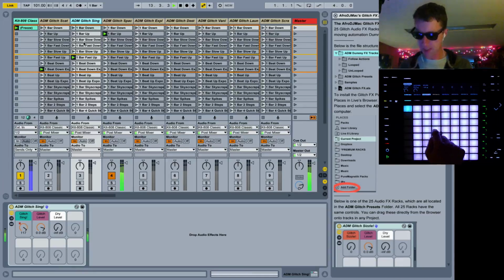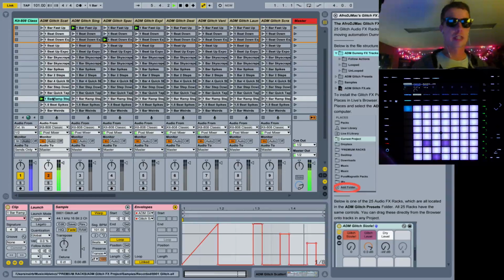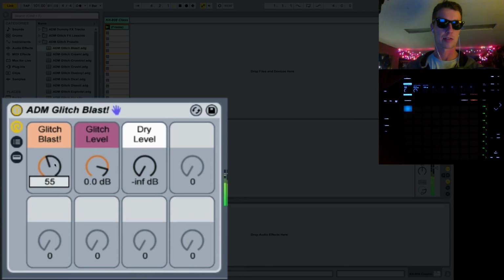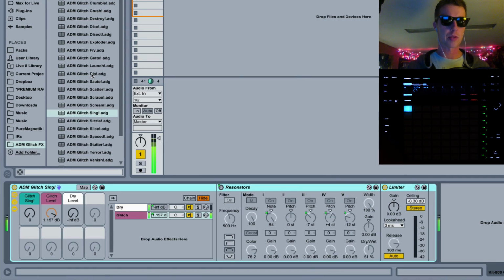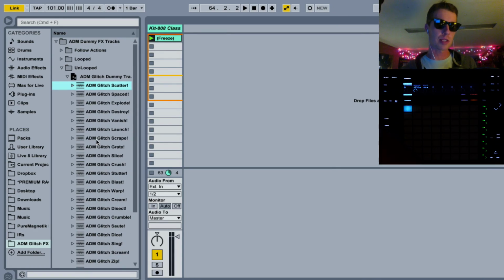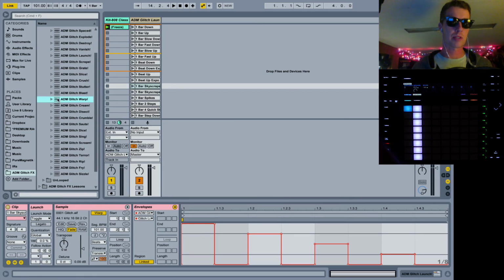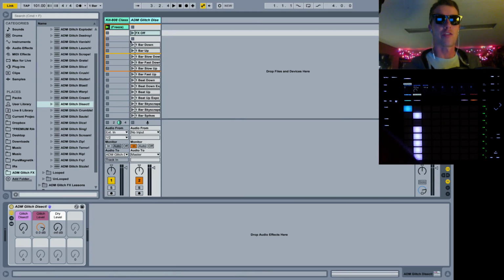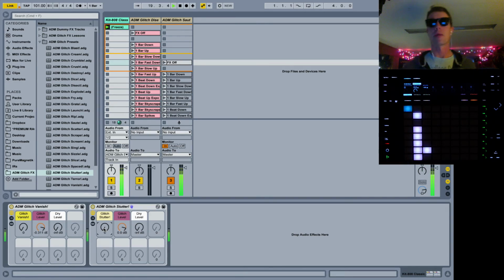Glitch FX Ableton Live Pack by AfroDJMac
The Glitch FX Ableton Live Pack contains a whole world of glitching possibilities. Mangle and destroy your sounds with just the turn of a single knob. Mix in the effect for something more subtle. Make use of the collection of 1800+ automated clips to add endless variety and flavor to your tracks.